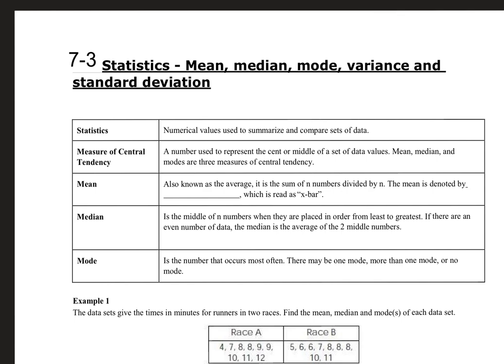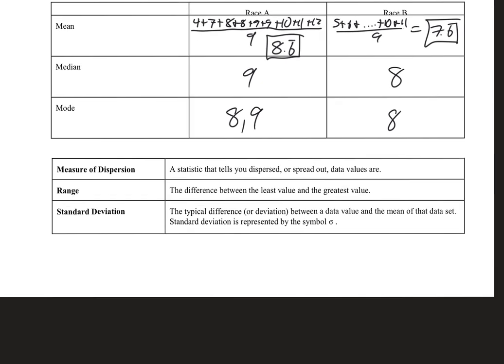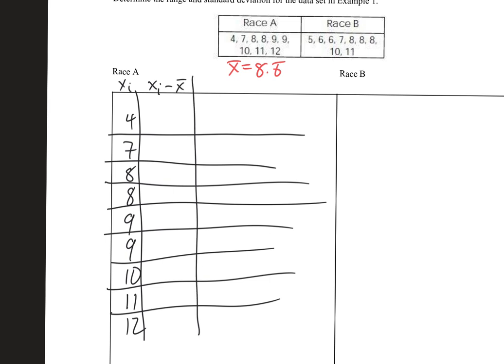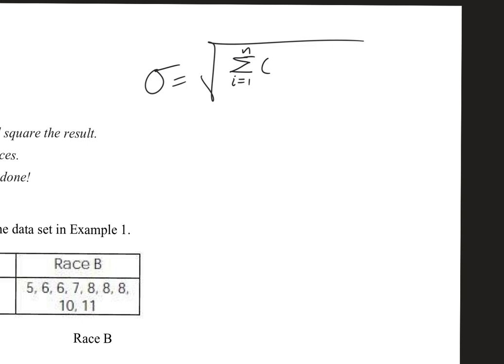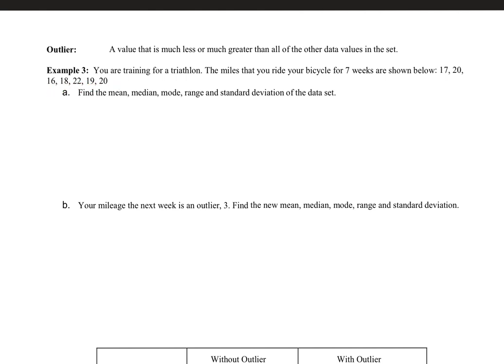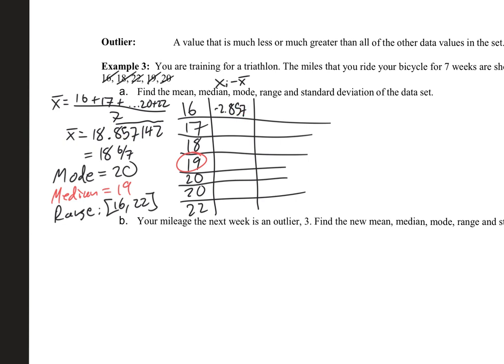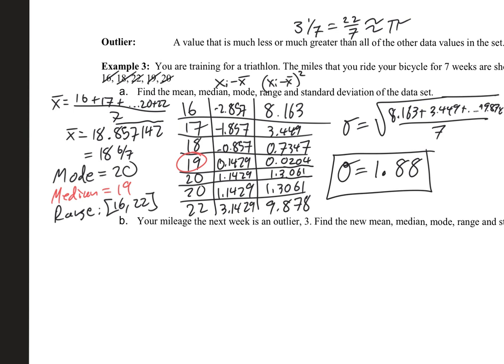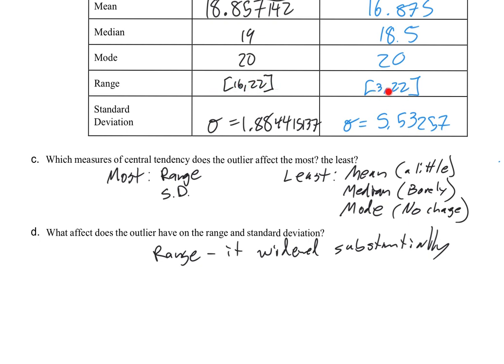IM3 7.3 Standard Devaition